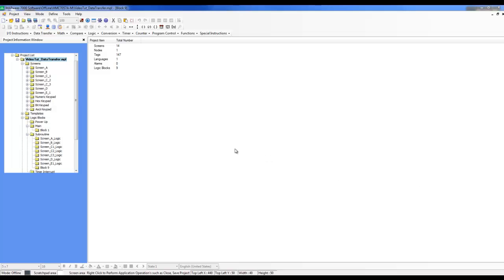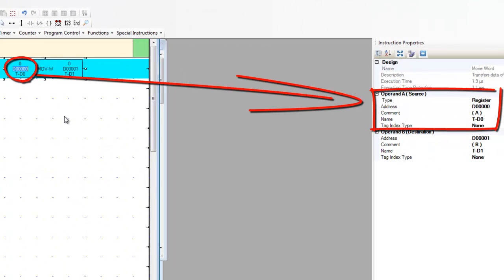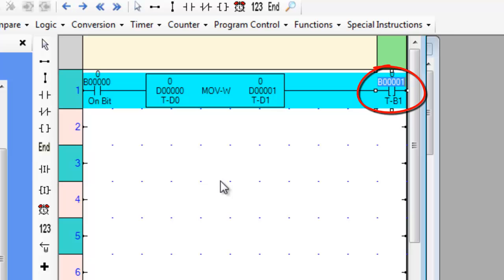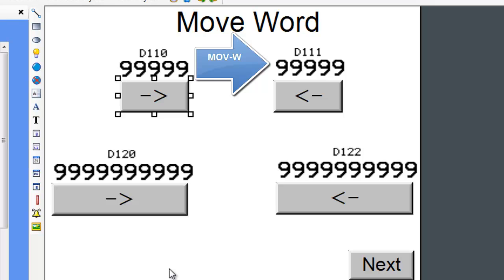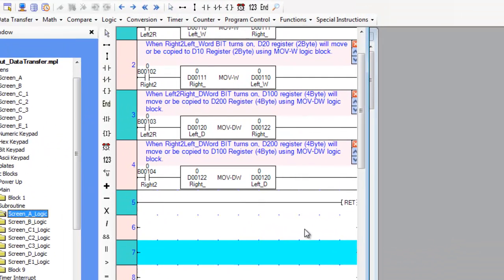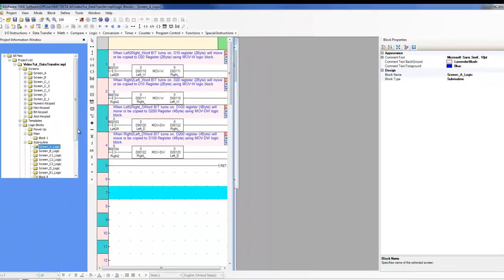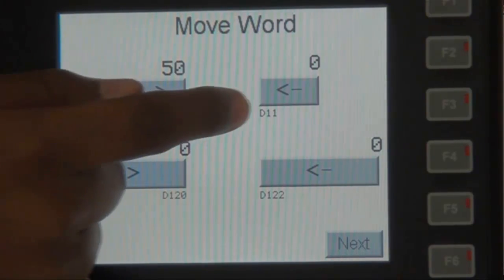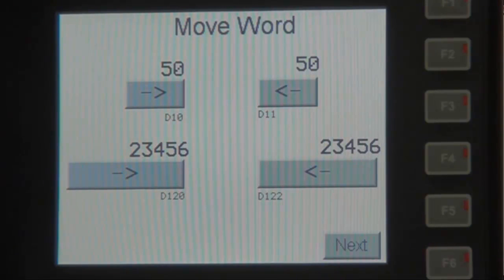Data Transfer Commands - Part 1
Use the Move Word instruction to move a constant value or value in a register to another register. The Move DWord instruction is also explained.